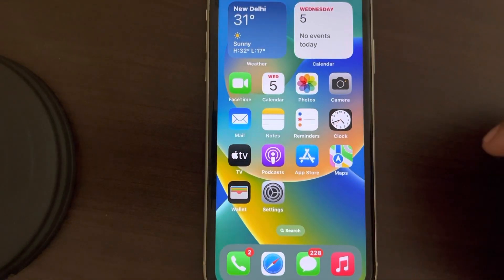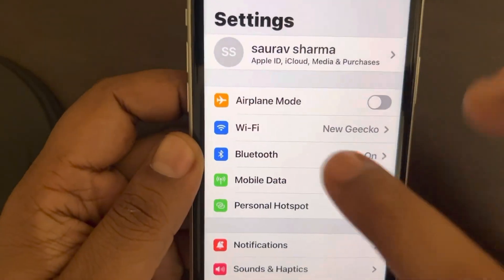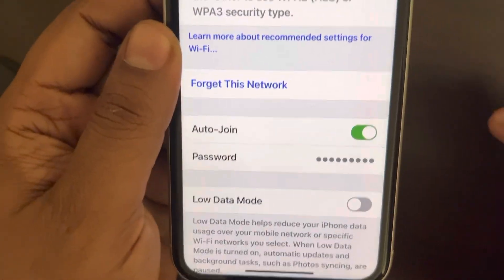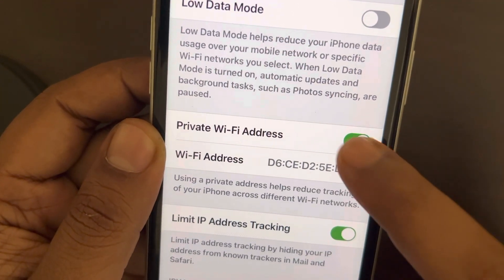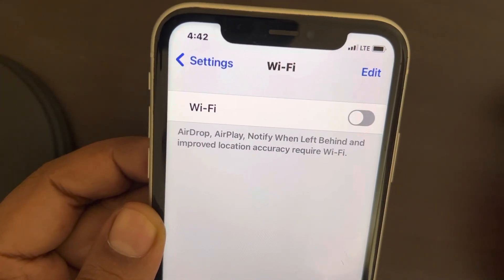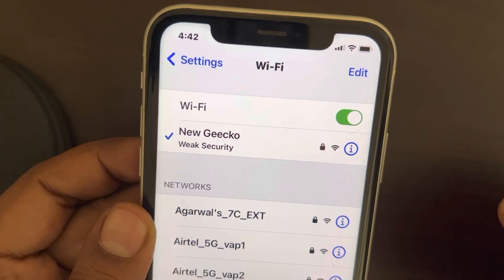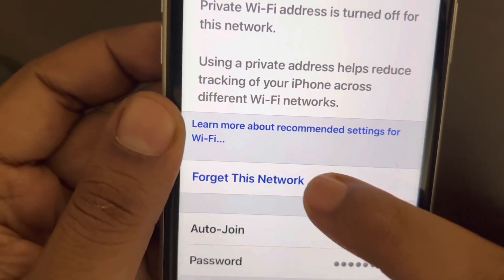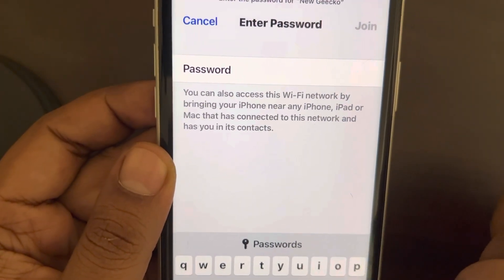iPhone WiFi privacy warning Fix